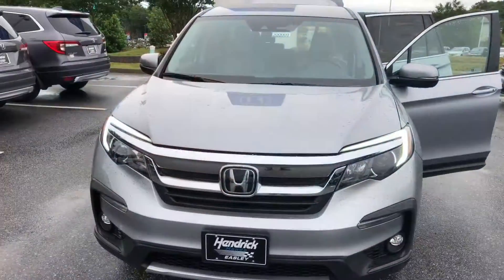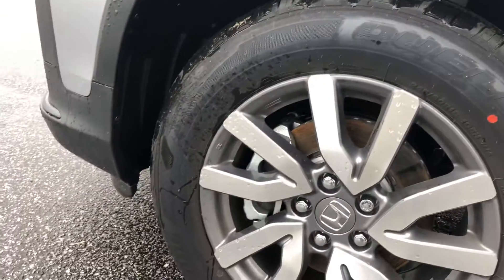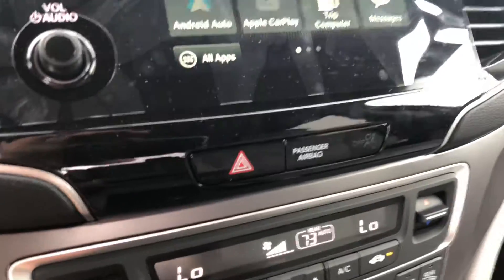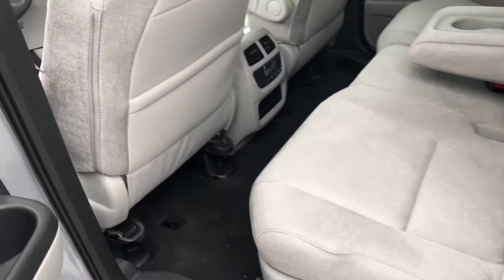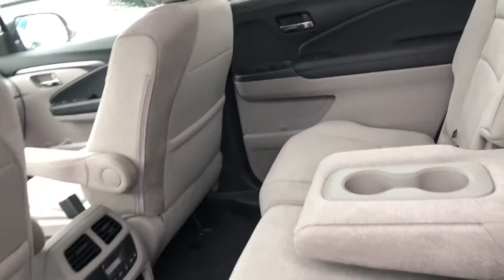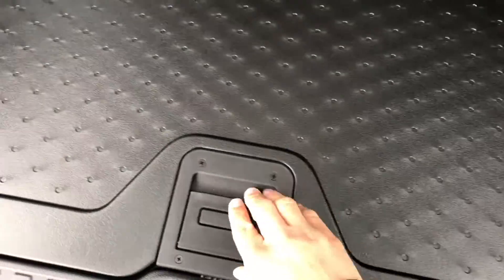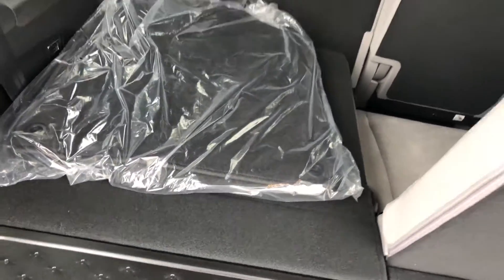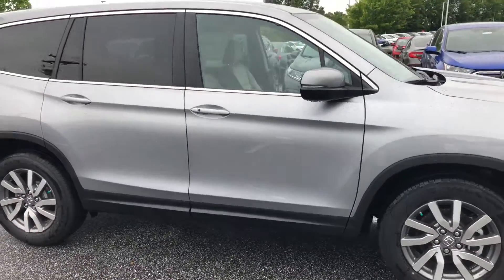My Movie 301